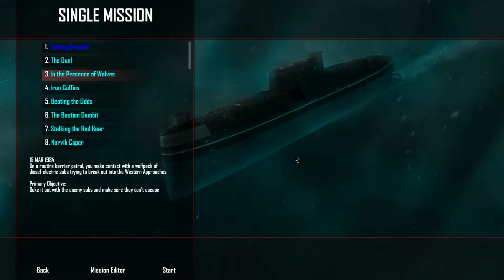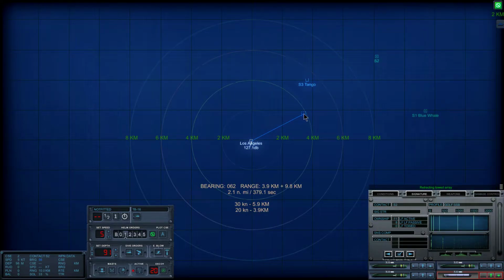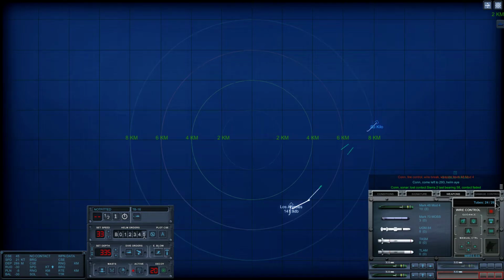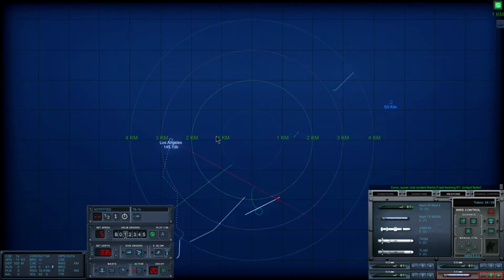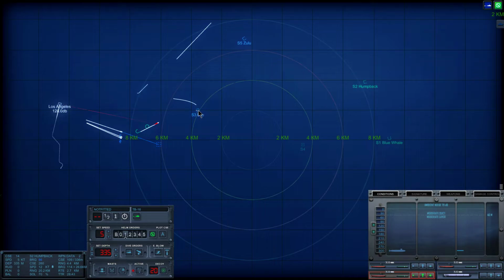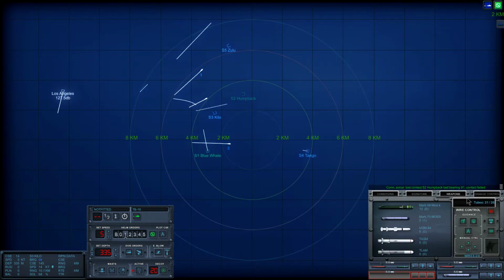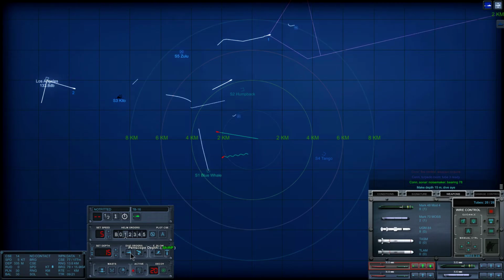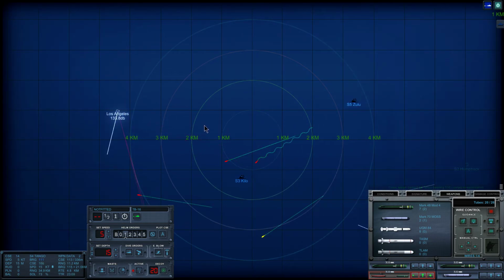(CCPlays) Cold Waters Explained w/ DotMod: 688 vs Diesel Subs in "In the Presence of Wolves"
Here, I explain how Cold Water is played, with the simple scenario "In the Presence of Wolves" where a 688 is pitted against several Diesel-Electric subs which are smaller, but quieter. I explain the basic setup going into the mission, and my decision process, how I determine where to move to, and things like that, as we successfully engage and defeat the enemy(ies).

As we go to general quarters, we detected multiple contacts to the northeast and east, S1 through S3. We ID S1 as blue whale, then S3 active pinged us, at distance of 4 km?!   I shot a torpedo at him... THEN realized I fired the decoy instead. Oops!  I fired a torpedo to follow it, but it's time to go flank as the torpedoes are too close to rely on decoy alone.

I thought about going east or southeast, but it will take too long to turn that way as I was heading north. Decoy drew one of the two torpedoes from S3 (now IDed as Kilo) and as I reached flank speed of 33 kts, I continued north at 335 m and got away from the other torpedo (which was apparently set shallow) going southwest. After making sure I am okay I went back to ultraquiet, reload all tubes, and get ready to launch 3 torpedoes, 1 at each submarine contact.

We have IDed by now S1 is a blue whale, and S2 is a humpback whale. S3 is the Kilo, S4 is unknown, but probably a submarine, as it did ping me, and S5 is another submarine, now IDed as Zulu class.

I fired 3 torpedoes to ESE, then after about 4 km split them to one after each submarine.

Torpedo 2 has locked on S3 Kilo. Torpedo 1 is going northeast toward S5 Zulu, and Torpedo 3 is heading past the Blue whale toward the unknown S4. Then Torpedo 2 started turning in the opposite direction of Kilo, while locked onto something. I was wondering what it was seeking other than the Kilo... the answer occurred to me just as the torpedo detonated... S2 humpback whale. And indeed, S2 faded from sonar.

I immediately turned torpedo 3 back toward the Kilo to kill it now and worry about that S4 later.  By this time, S4 went to all ahead flank and revealed itself to be a Tango class sub.

Kilo died but Tango had snapshot at least two torpedoes toward us. I fired one torpedo to ESE with long transit hoping to catch the Tango later.

The torpedo to the north caught the Zulu, but Zulu also snapshot at least two torpedoes my way. Fortunately, the dogleg worked and they did not even come close.

I guided the final torpedo into the Tango and waited for the rest of the torpedoes to run out of juice, and disengaged.

Post-mission debrief: should have realized the torpedo was locked into something that's NOT a submarine and not harmed the humpback.